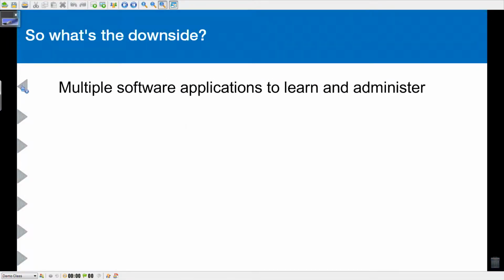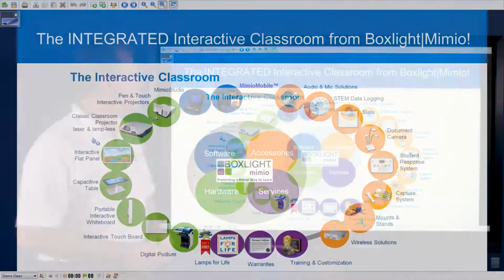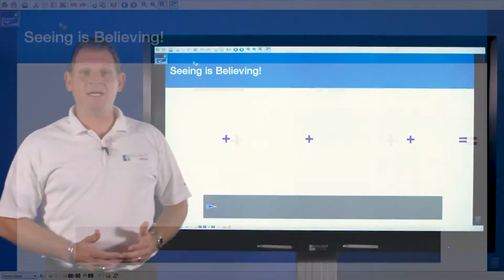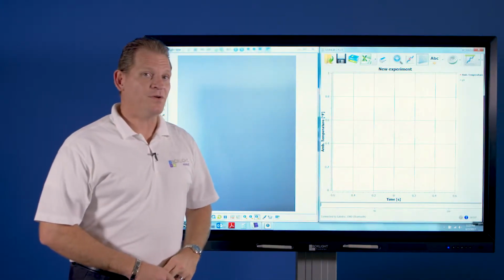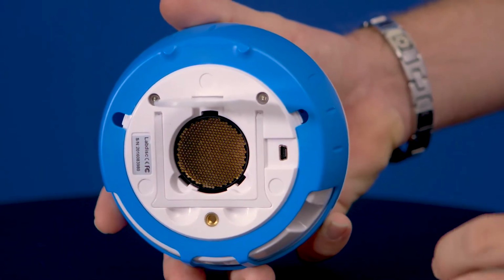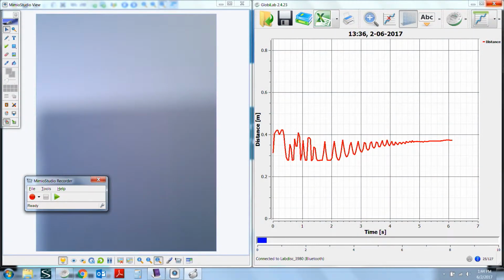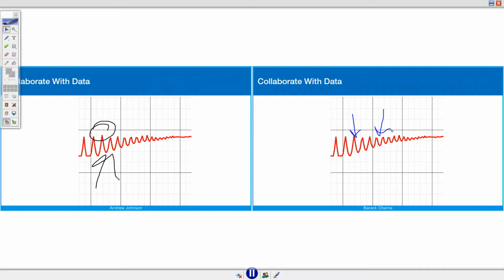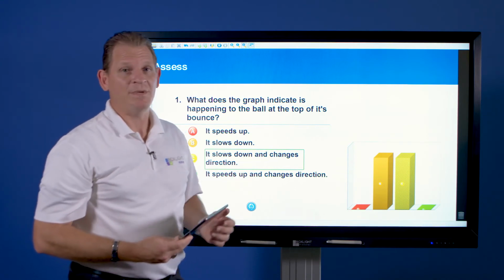Barrie_Smith_Importance _of_Integration